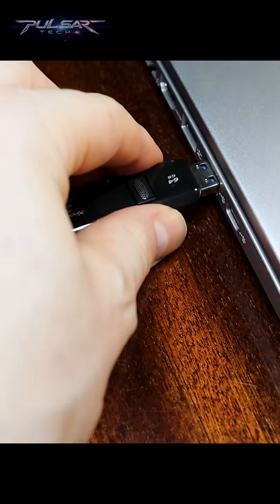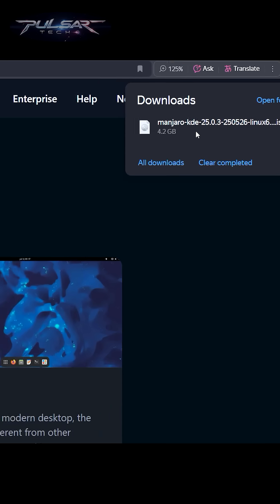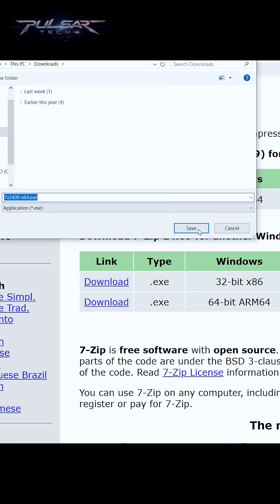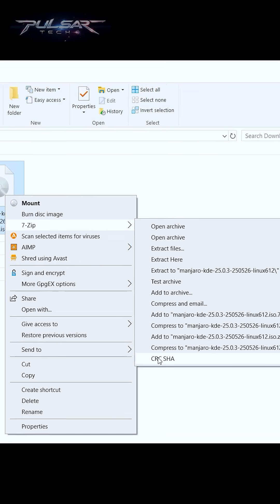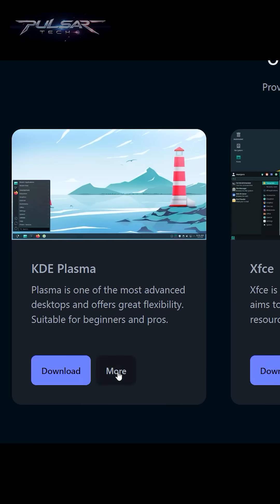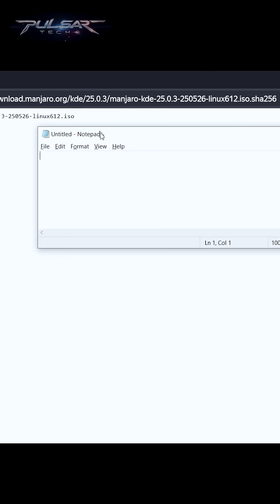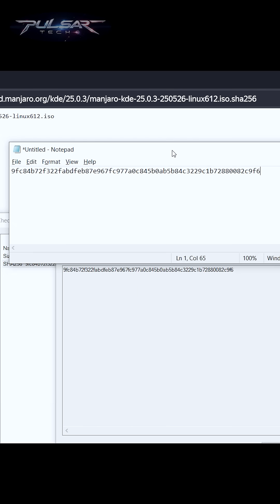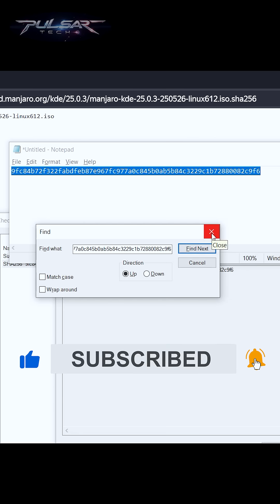How to Verify ISO File Integrity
In this quick tutorial, I’ll show you how to verify the SHA-256 checksum of any ISO file using the free 7-Zip software. This method is super simple, fast, and works on any Windows PC — no need to mess with PowerShell or command-line tools. Make sure your ISO download isn’t corrupted or tampered with in just a few clicks!

✅ Easy
✅ Fast

🔒 Verify your files the smart way!